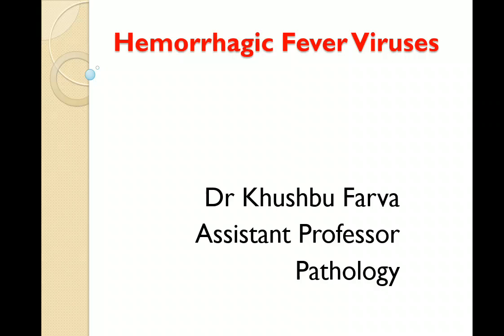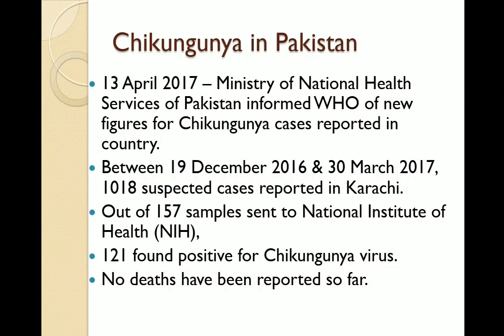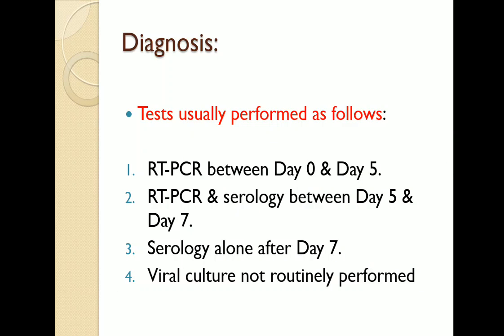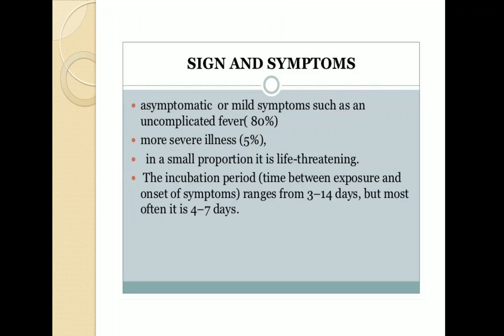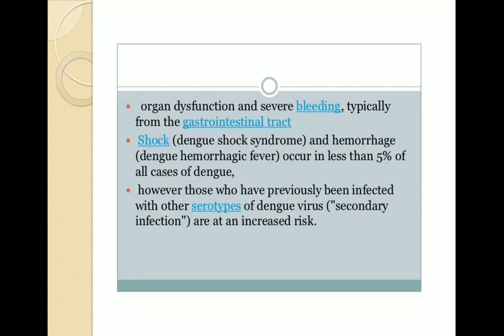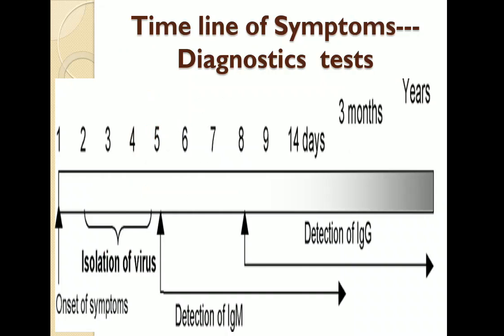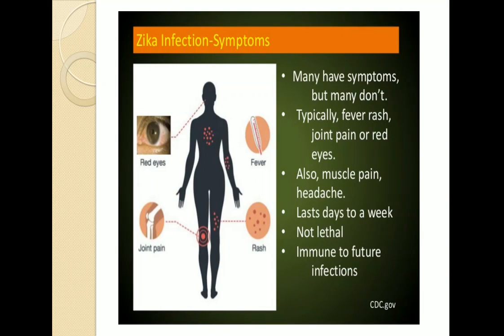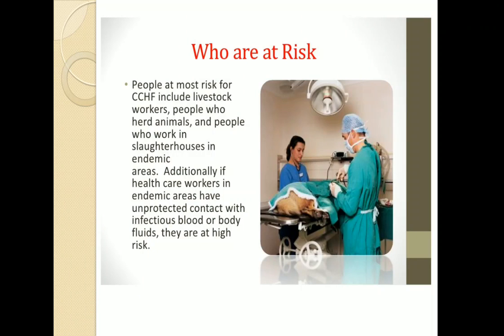Dr Khushbu Farva Microbiology | MBBS 3rd Year | Final 2